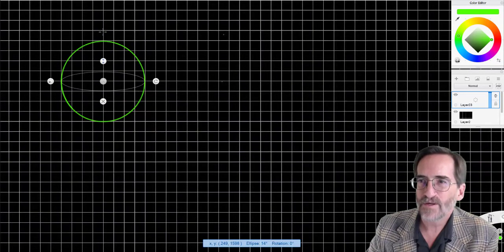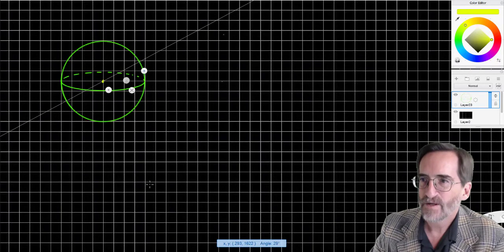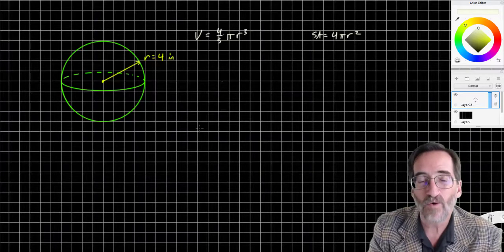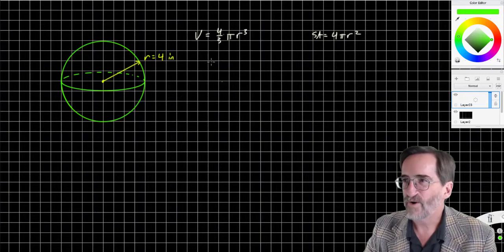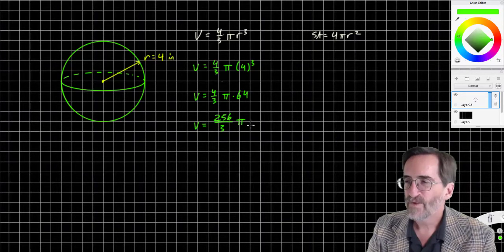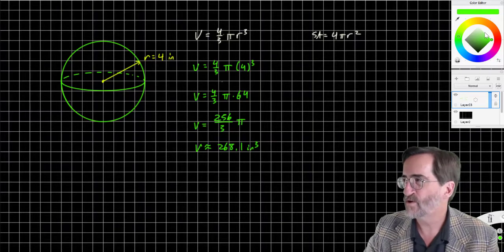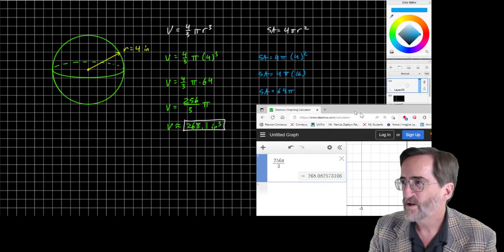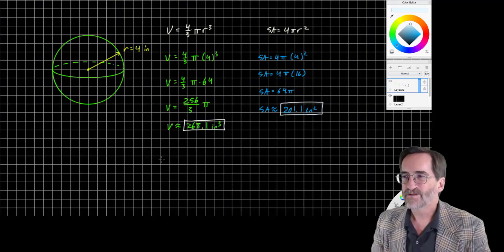Geometry B Unit 6 Lesson 6